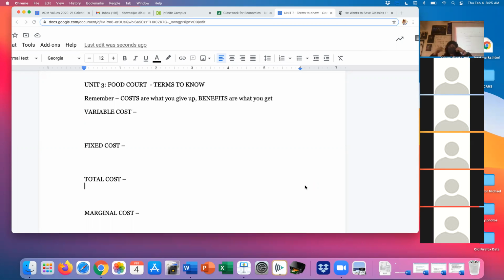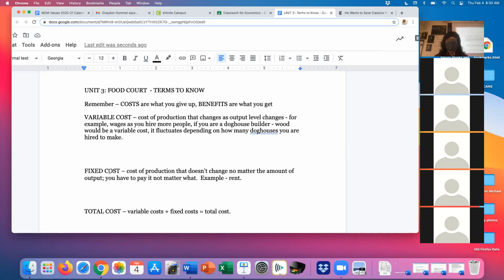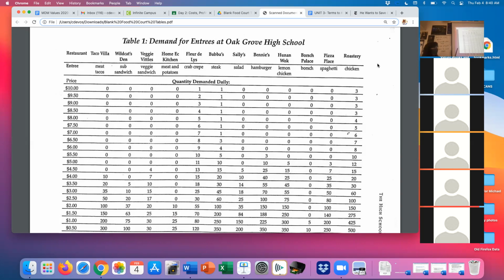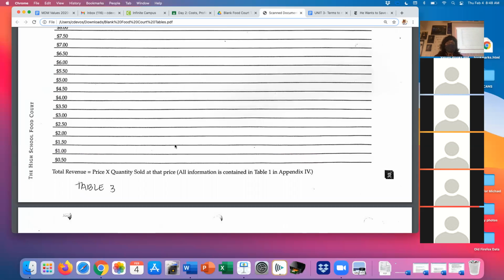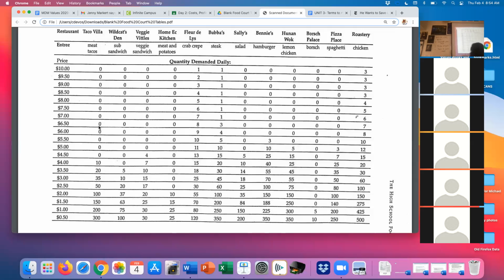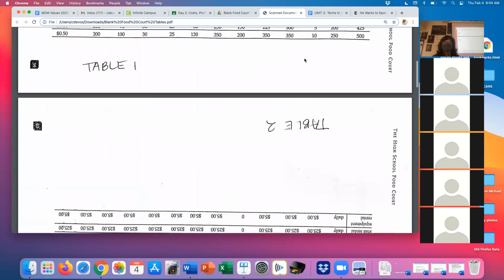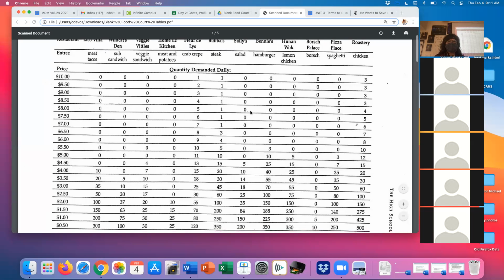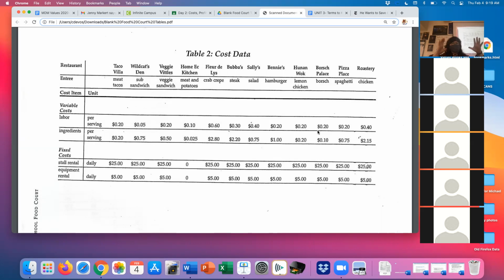Econ food tables Feb 4, 2021